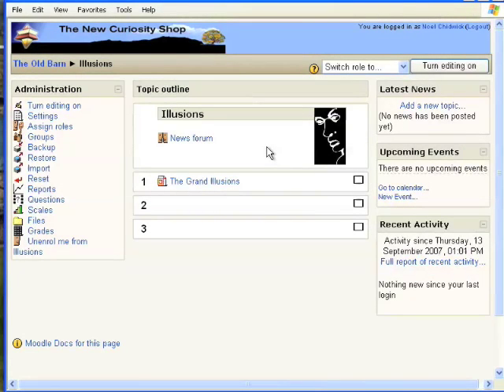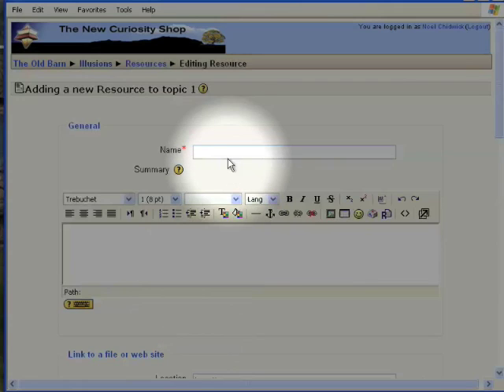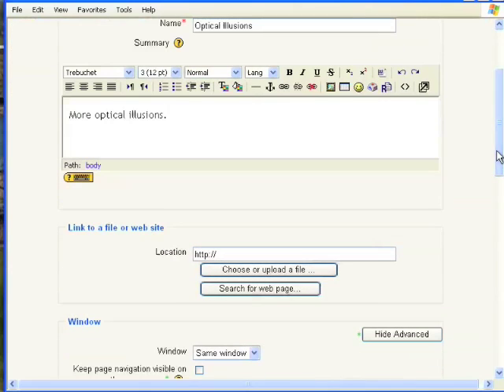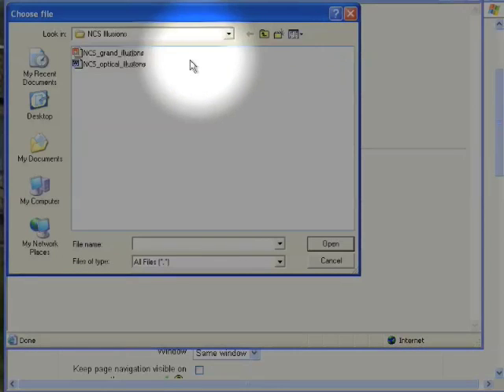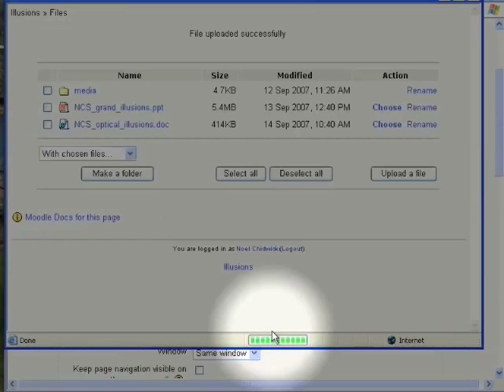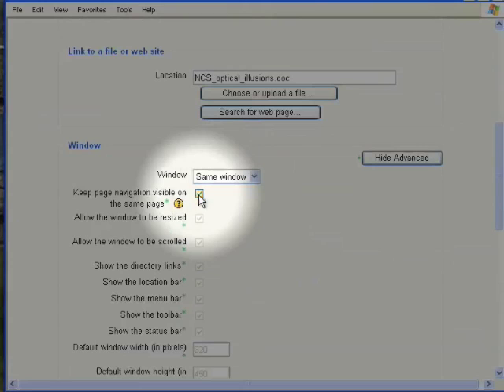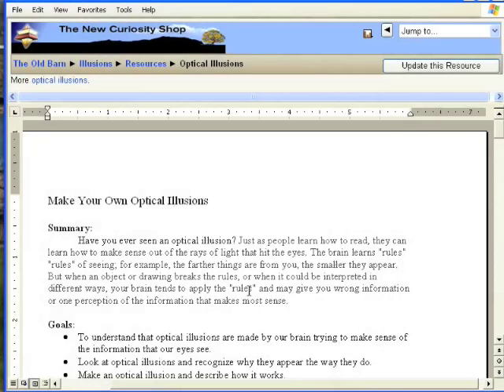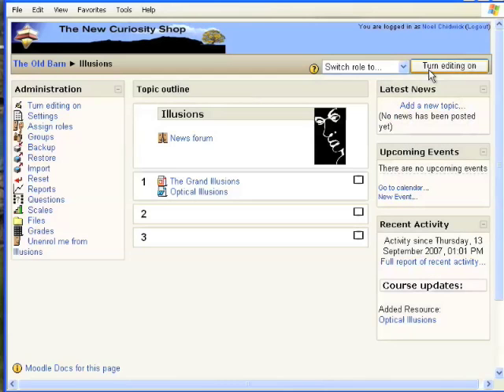Uploading a Word File into Moodle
Part of Making the Most of Moodle 2 - Onwards! offered by the New Curiosity Shop

Making the Most of Moodle is a series of online courses aimed at lecturers, teachers and other educationalists who want to learn how to use Moodle in their own teaching